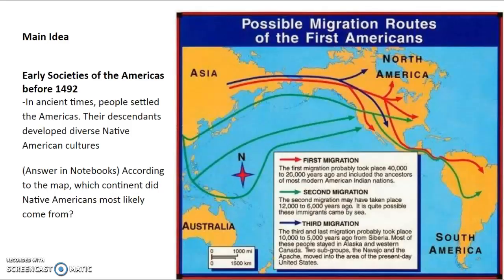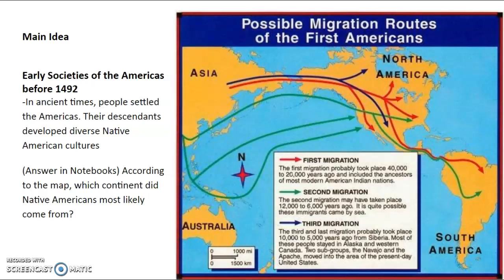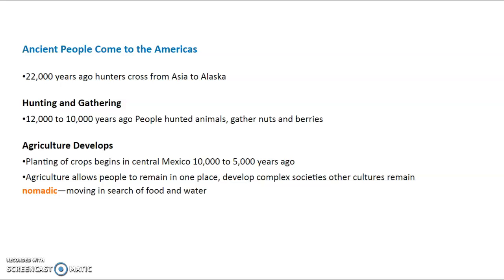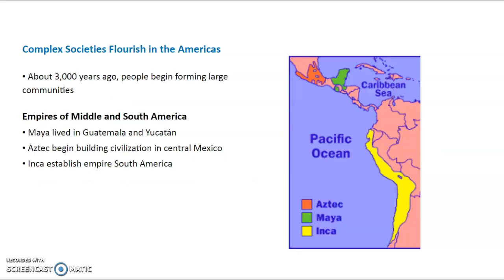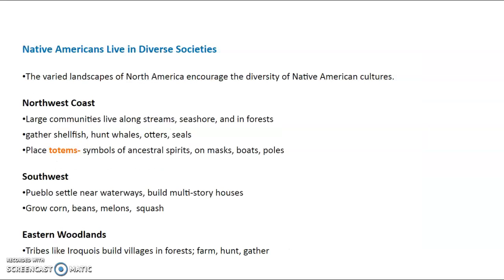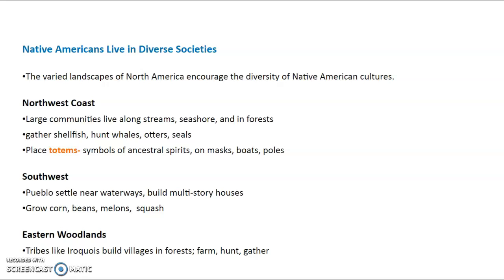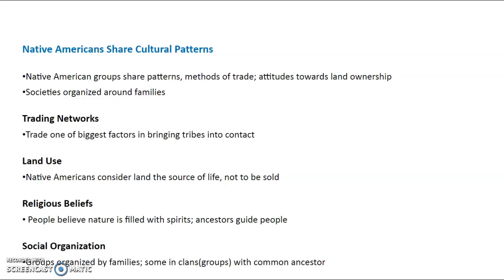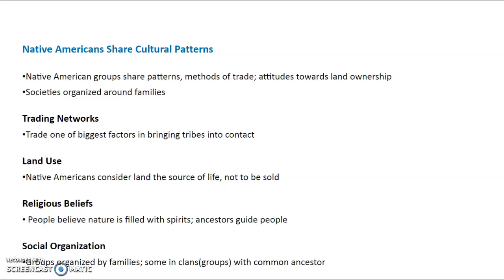Chap 1 Sect 1 US I